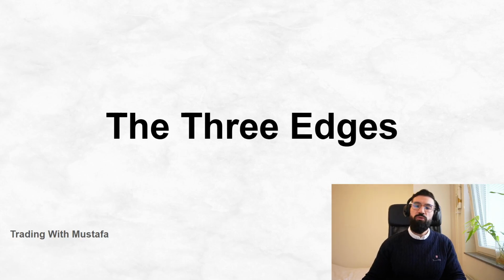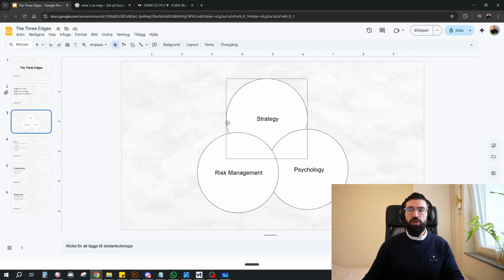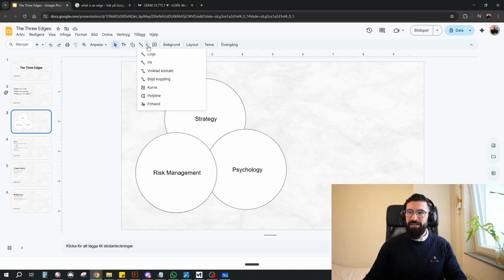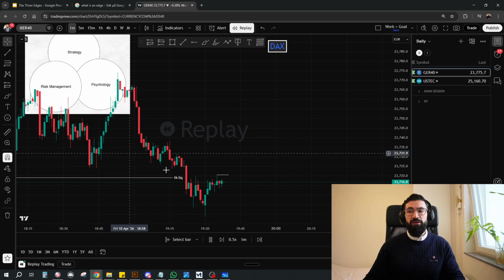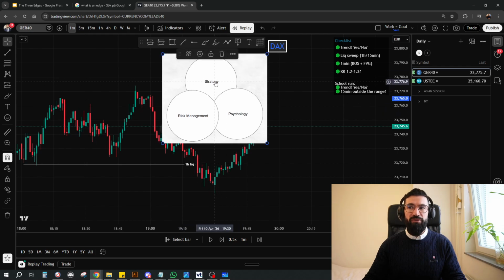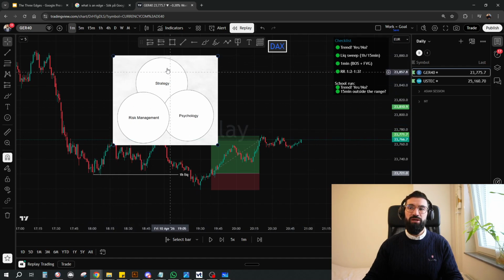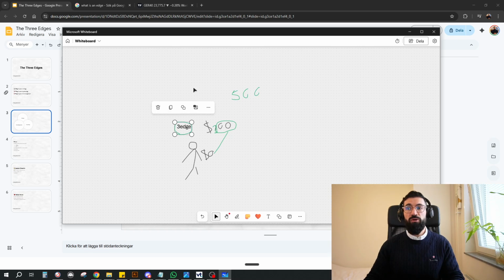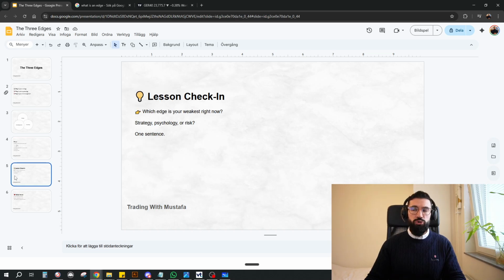Why one edge is not enough : The 3 Edges